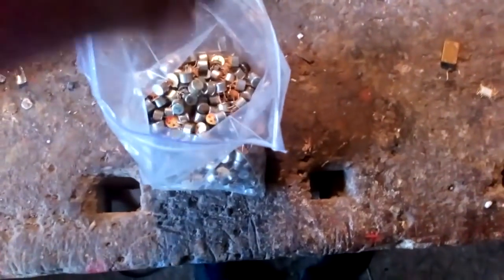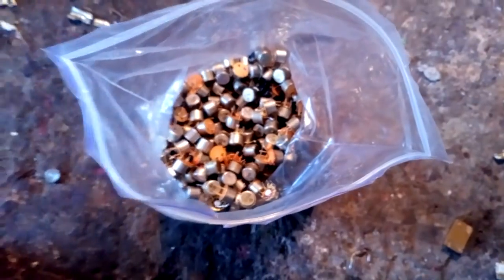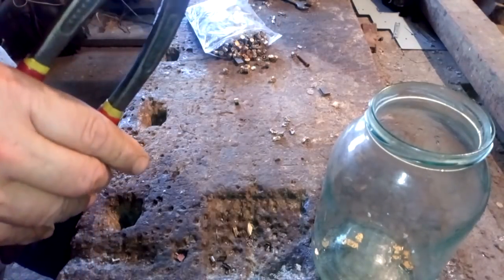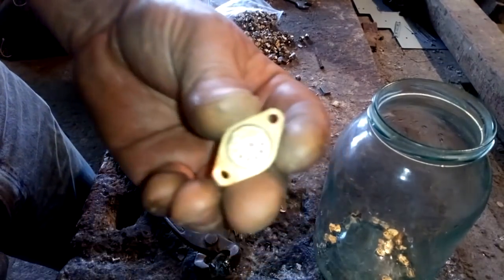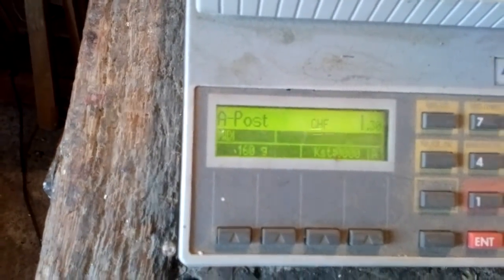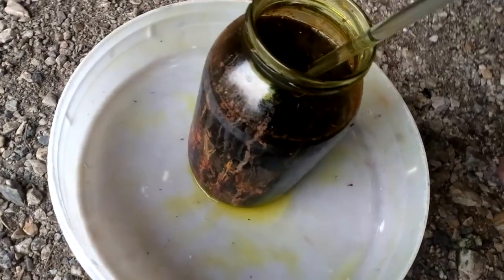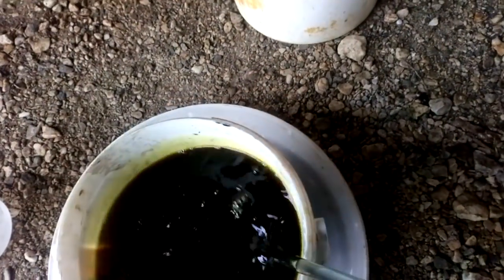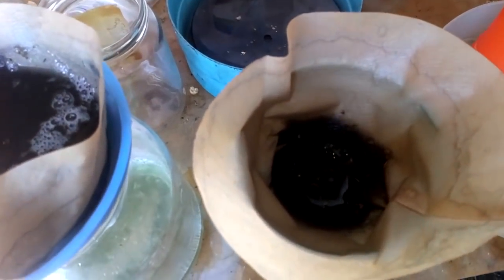TRANSISTORS 3 LEGS - Gold recovery with Aqwaregia!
There is already a video on my channel on these transistors, but this process was done with Poorsman Aqwaregia, now we will use the real Rojal water with Nitric acid.